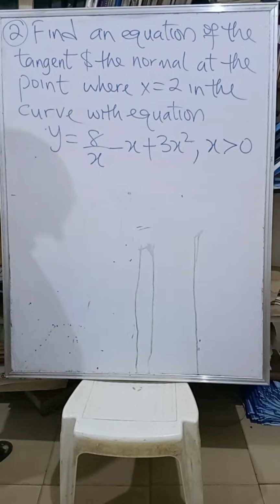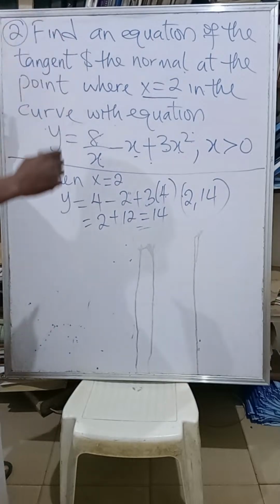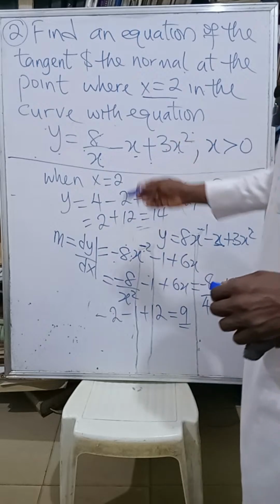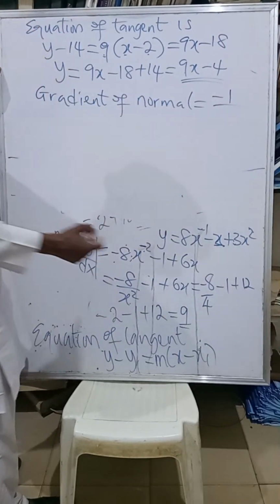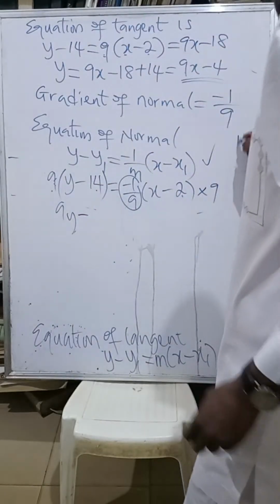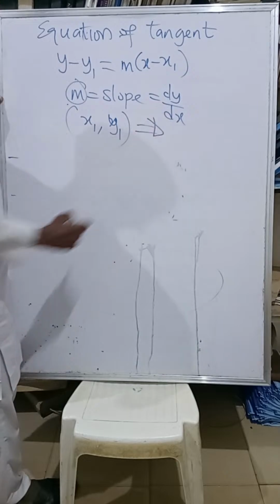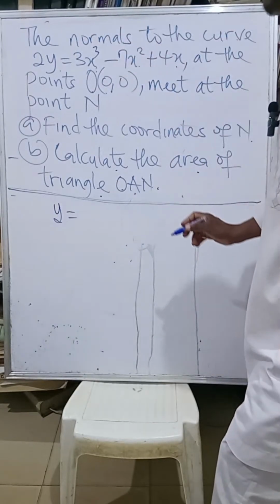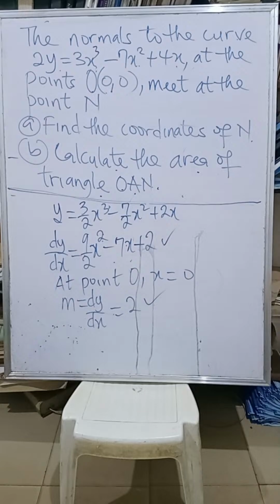Differentiation 2: Tangent and Normal Lines | Core Mathematics C1 (AS Level) Contd.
In this Core Mathematics C1 (AS Level) lesson, we explore how to find the equations of tangent and normal lines using differentiation. This is a key application of derivatives and an important topic in AS Level Modular Mathematics. You will learn how to calculate the gradient of a curve at a given point using the first derivative, determine the equation of the tangent line, and then use the negative reciprocal to find the equation of the normal line. The lesson includes clear step-by-step explanations and exam-style examples designed to help you score full marks in C1 examinations such as WAEC, NECO, Cambridge, and Edexcel.

This tutorial strengthens your understanding of differentiation and connects directly to other C1 topics such as rate of change, stationary points, and curve sketching. Mastering tangent and normal lines builds a strong foundation for C2 and further calculus studies.

As usual, this channel provides academic support in Mathematics, Physics, Chemistry, Engineering Mathematics, and Calculus I, II & III. I also assist with assignments, coursework, and project reports.